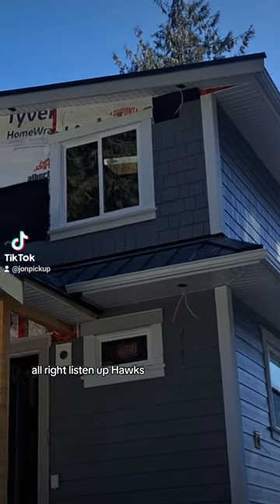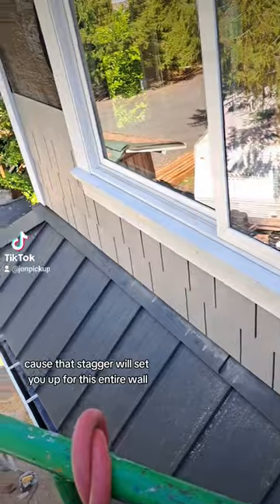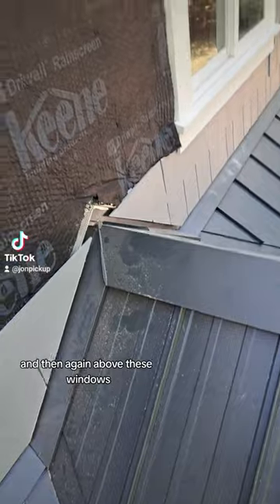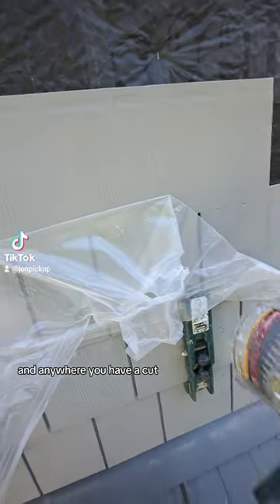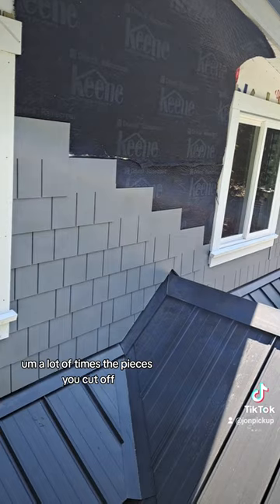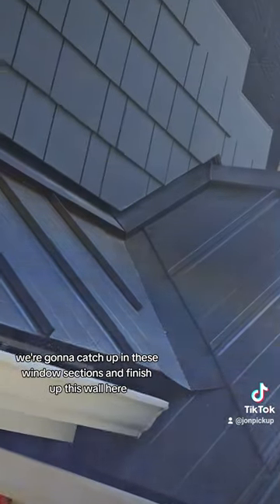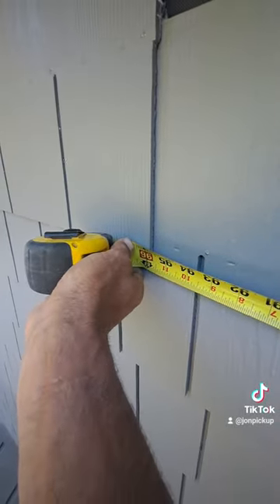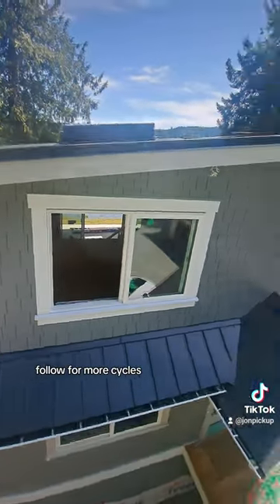SIDING INSTALLERS MUST WATCH!!! How to Install Hardie Shingles Perfect every Time!!!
Follow this stagger and never worry about lining up your latches again!! follow for more Siding Tips